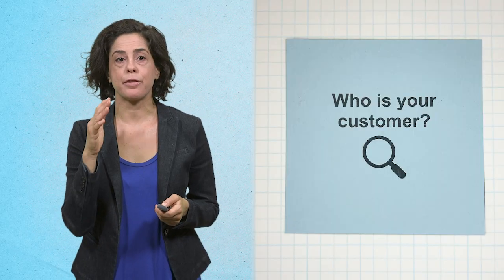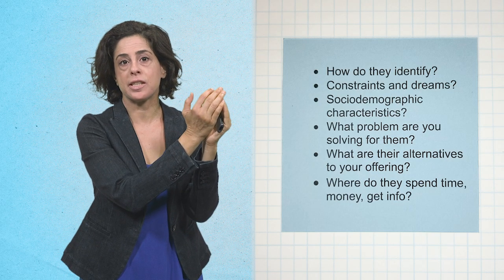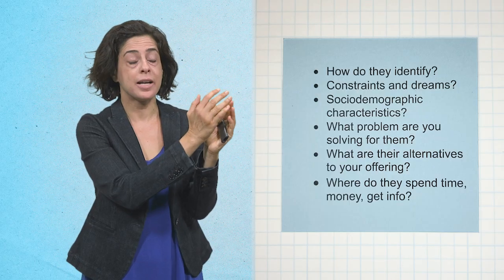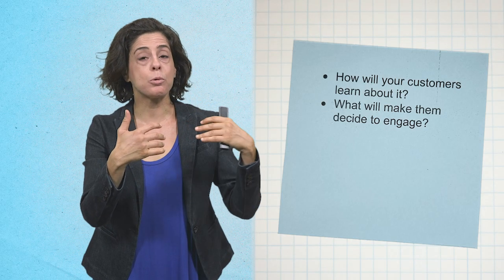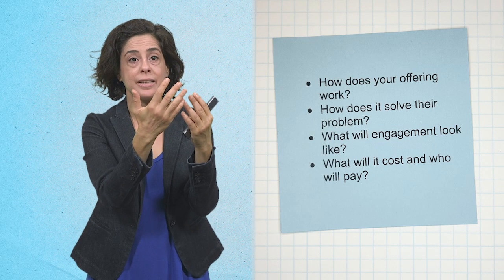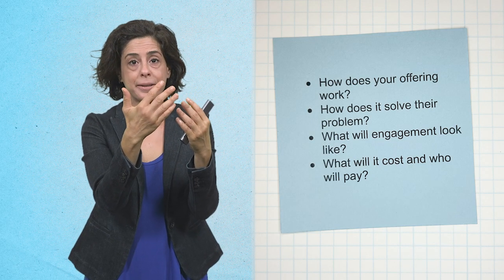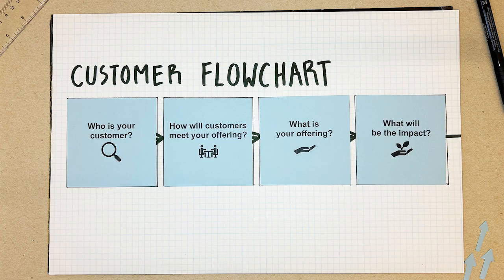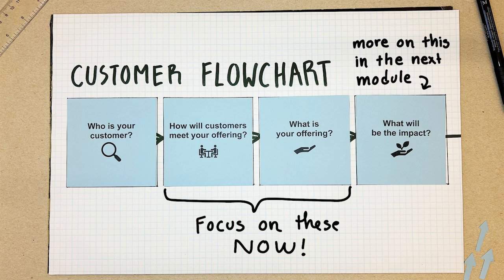504 | The Customer's Journey: The Power of a Customer Flowchart - Social Entrepreneurship Course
In this lesson, you'll learn about the customer flowchart, a powerful tool for visualizing and detailing how your social venture's idea will work. Beyond just defining your customer, this module helps you map out their interaction with your offering, including how they discover it, what motivates their engagement, and the anticipated impact on their lives.

🎯 Learning Objectives
• Understand the utility of a customer flowchart in detailing your social venture's operations.
• Describe the complete customer interaction with your offering, from learning about it to its impact.
• Identify key questions regarding costs, engagement, and the flow of your social venture's services.
• Learn how to use a diagram to clarify and communicate your idea to others.